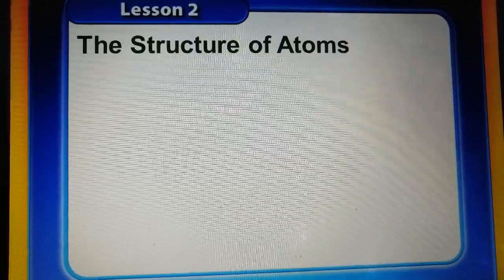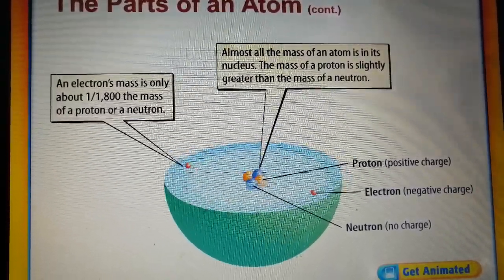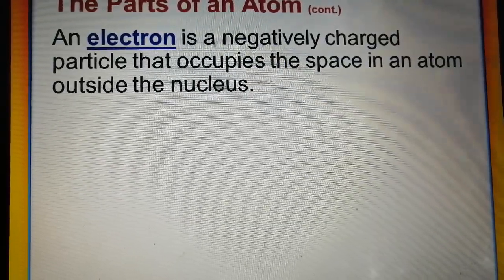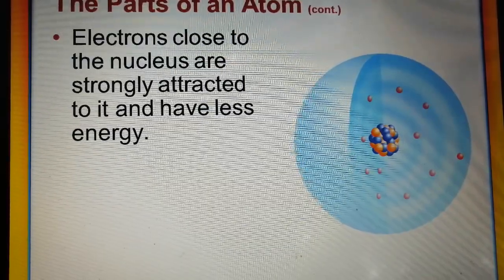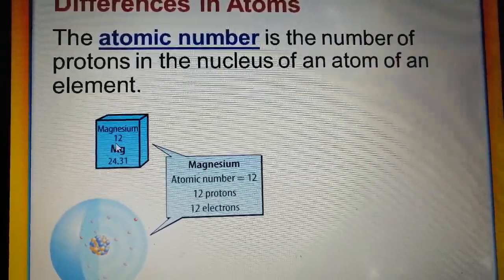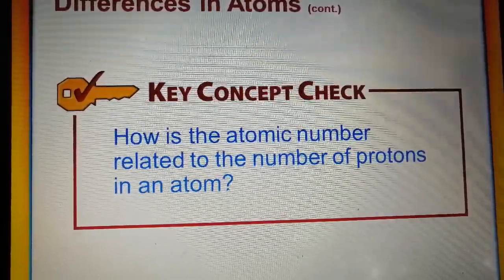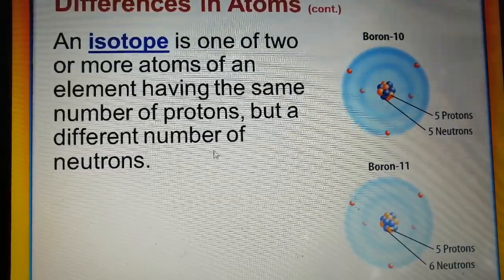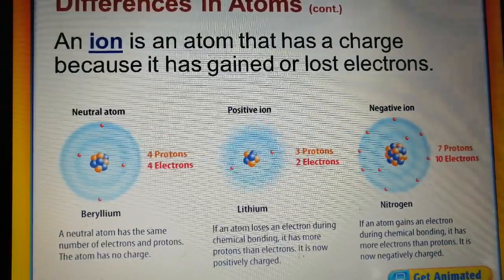The structure of atoms